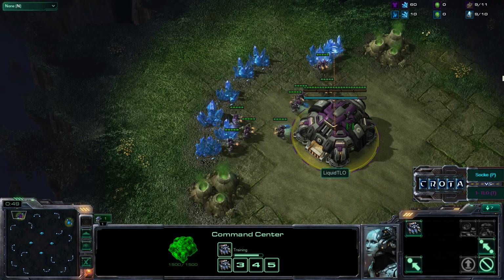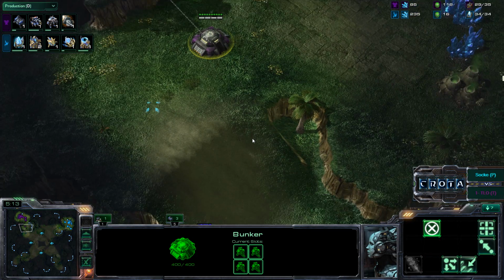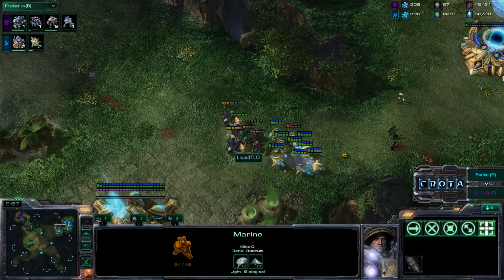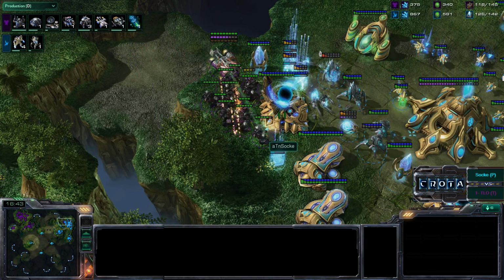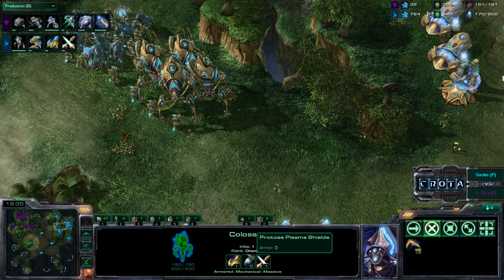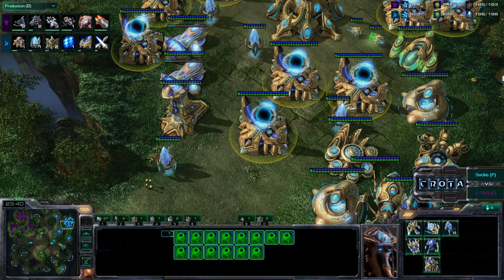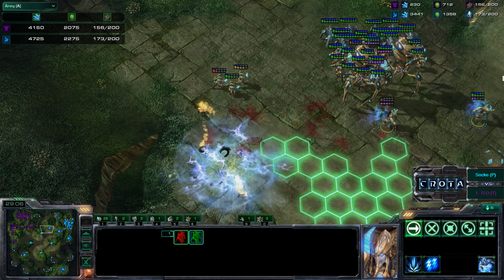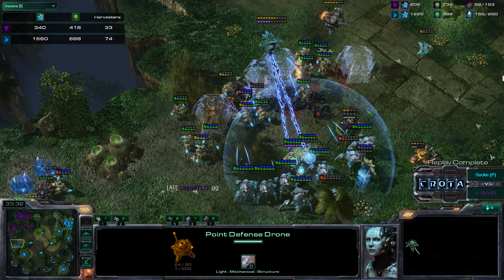SC749 - G2 - Socke (P) vs Liquid TLO (T) on Tal'Darim Altar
Game Two in Best of Three